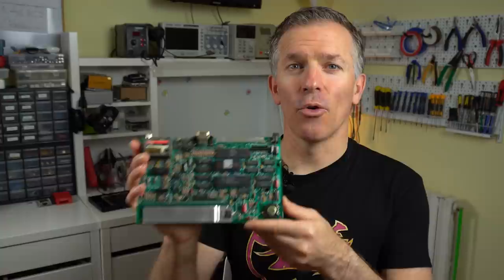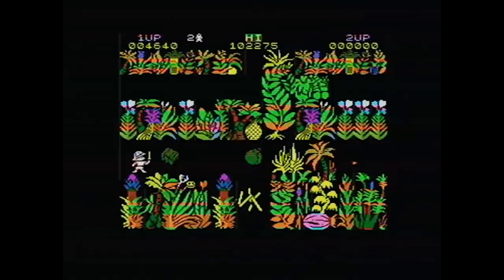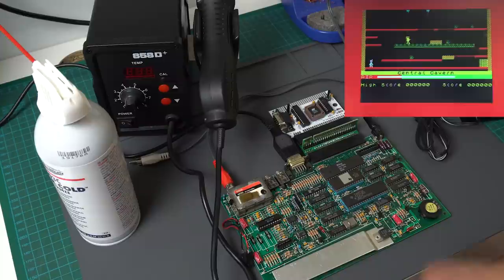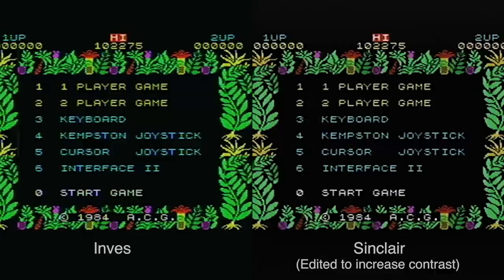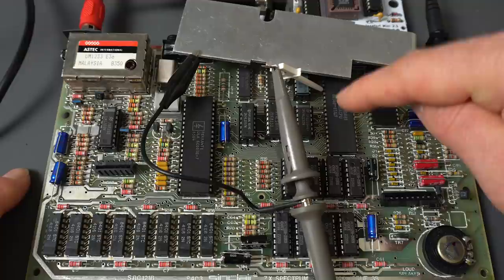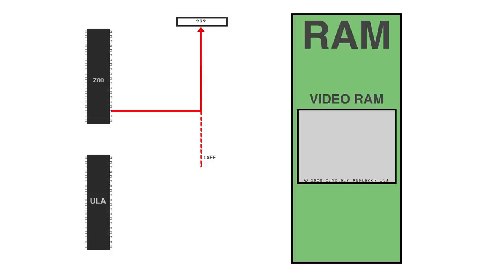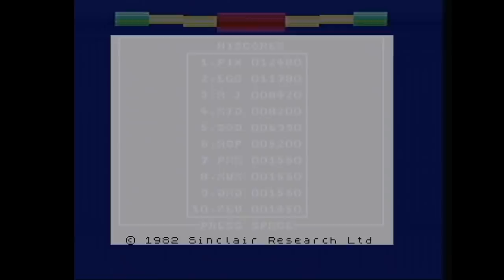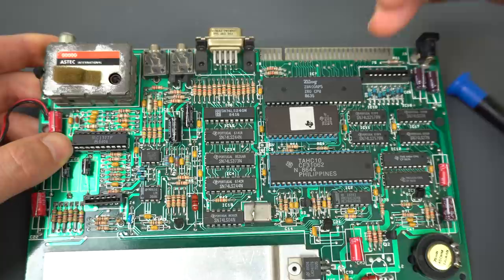Inves Spectrum+ - Fire 🔥 and Ice ❄️ Fix and Comparison vs Sinclair ZX Spectrum (Part 3)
Now that the Inves Spectrum+ is working... or is it? There may be a few more things to fix, and this time we need to use fire and ice! Afterwards we dive into the hardware differences with the Sinclair ZX Spectrum and run some actual tests to see them in action.

Chapters:
00:00 Intro
00:20 Changing the keyboard membrane
02:08 Running diagnostics
02:27 Playing Sabre Wulf with joystick
03:32 Diagnosing color glitch
8:52 Image quality comparison
10:11 Speed comparison
15:59 Floating bus
17:31 Audio issues
19:37 Vertical retrace interrupt
21:24 Edge connector differences
23:09 Conclusion

Thumbnail VS graphic by Vecteezy.